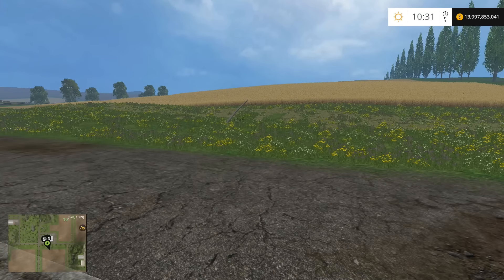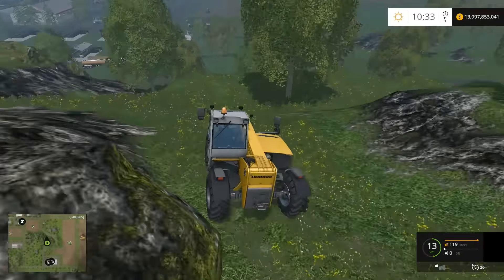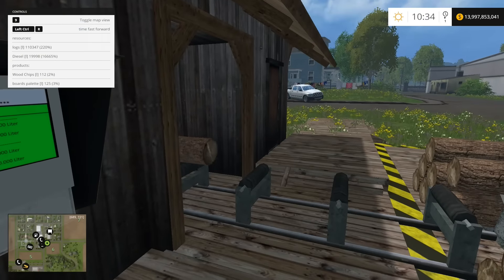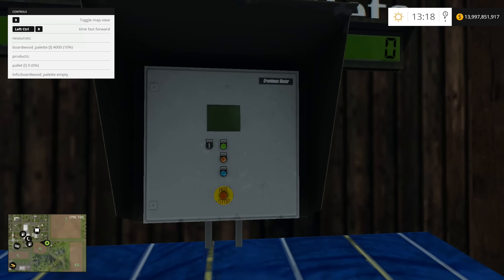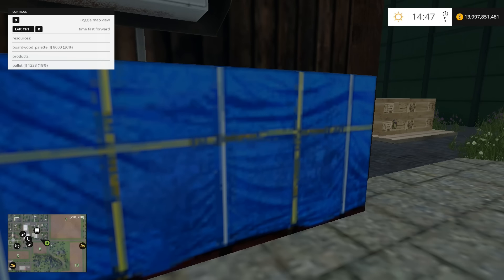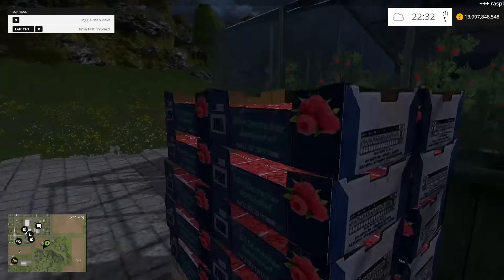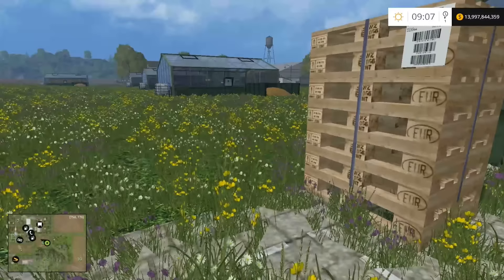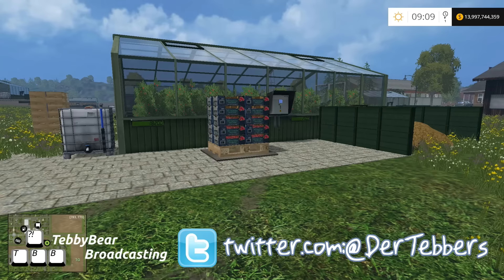Farming Simulator 15 Mod Spotlight - Greenhouse Production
-Tankers I couldn't think of in the video -